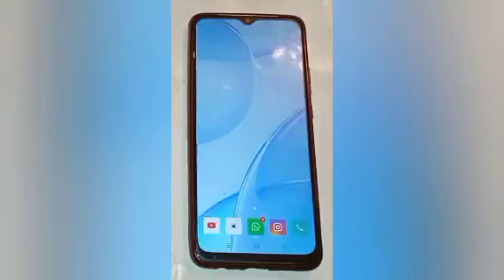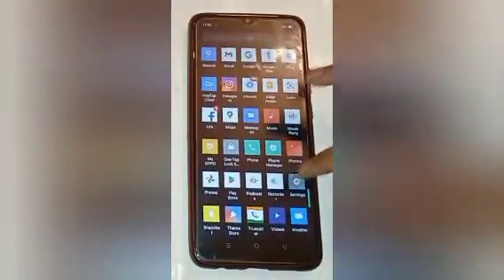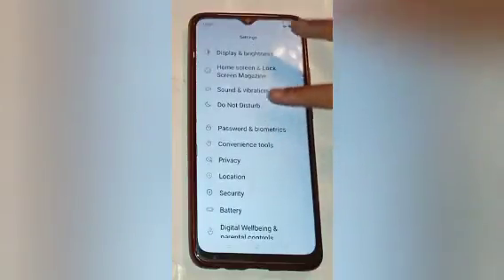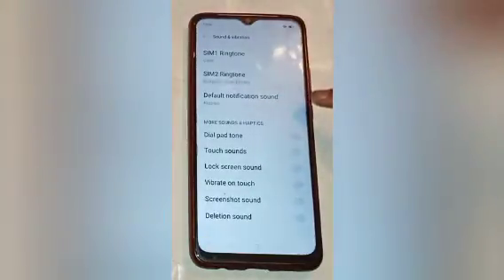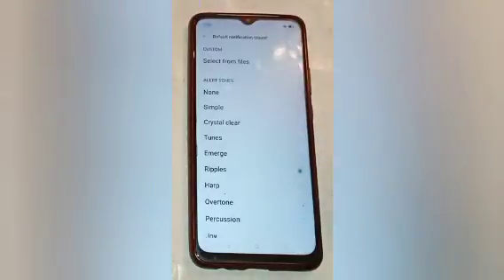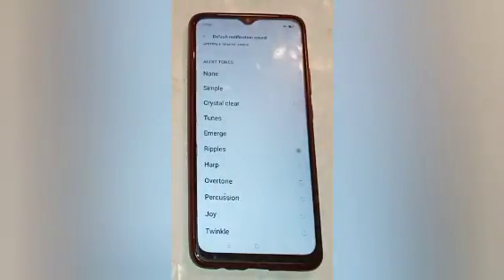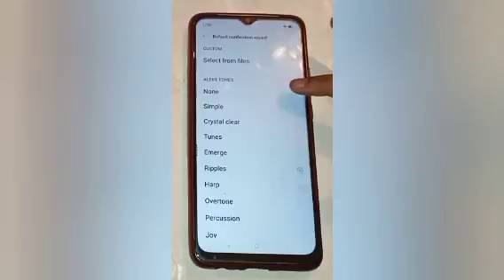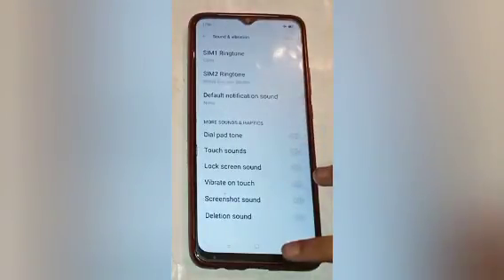Turn off message sound setting,how to turn off message sound in oppo a15